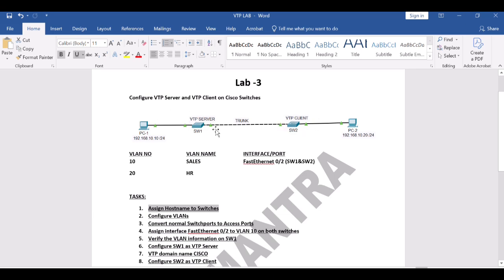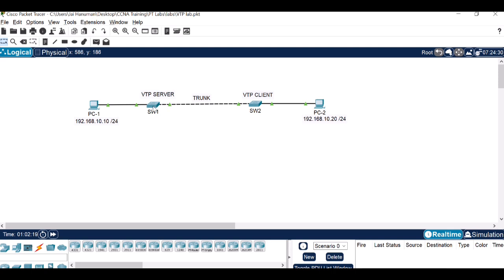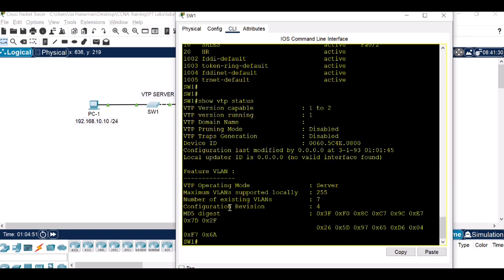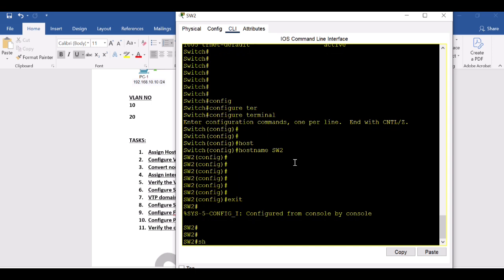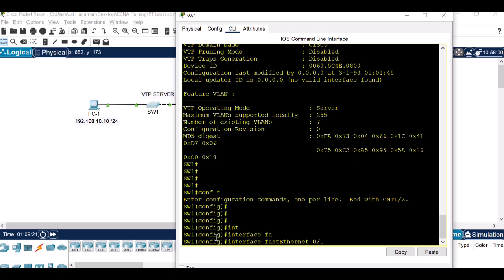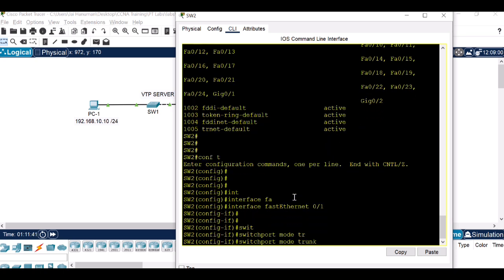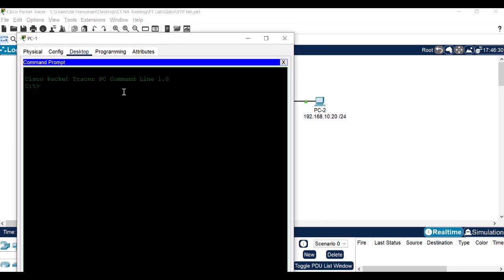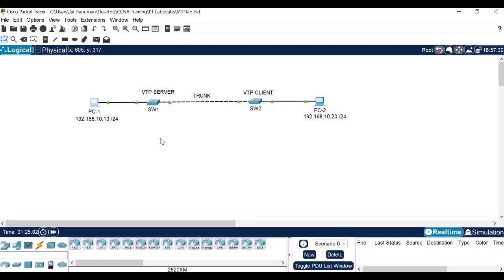VTP (VLAN Trunking Protocol) Configuration on Cisco IOS – Step-by-Step Guide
In this video, we will explore VTP (VLAN Trunking Protocol) on Cisco IOS and learn how to configure it efficiently in a network. VTP is a Cisco-proprietary protocol that helps manage VLAN configurations centrally, reducing administrative overhead in large networks. It synchronizes VLAN information across all switches in the same VTP domain, ensuring consistency and minimizing errors.

✅ What is VTP (VLAN Trunking Protocol)?
✅ VTP Modes: Server, Client, and Transparent
✅ How VTP Works in a Cisco Network?
✅ Step-by-Step VTP Configuration on Cisco IOS
✅ Verifying VTP Status

Understanding VTP in Cisco Networks
VTP allows network administrators to manage VLAN information centrally instead of configuring VLANs on each switch manually. When a VLAN is added, deleted, or modified on a VTP Server, it propagates those changes to all VTP Clients in the same domain.

VTP operates in three modes:
1️⃣ VTP Server Mode – Can create, modify, and delete VLANs. These changes are synchronized across all VTP clients in the same domain.
2️⃣ VTP Client Mode – Receives VLAN updates from the VTP server but cannot create, modify, or delete VLANs.
3️⃣ VTP Transparent Mode – Does not participate in VTP updates but forwards VTP advertisements to other switches. VLANs must be created manually.

By following the steps in the video, you can configure VTP efficiently on Cisco IOS, ensuring a scalable and manageable VLAN environment in your network.